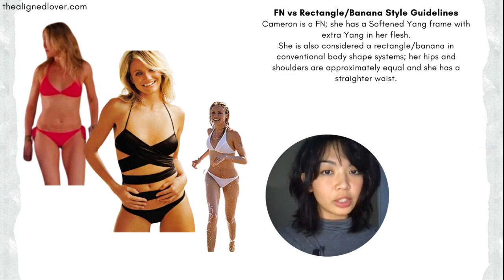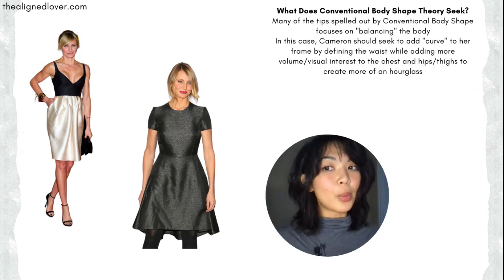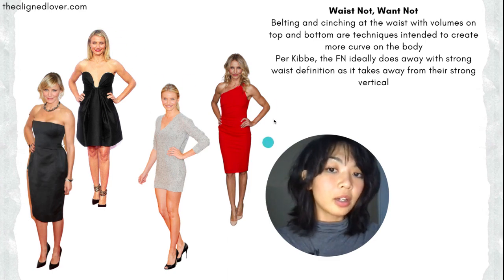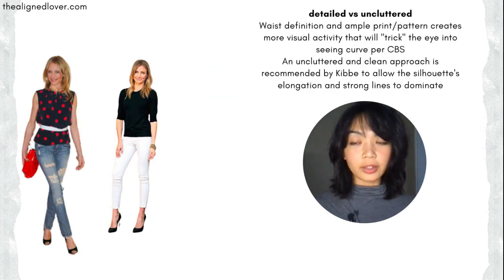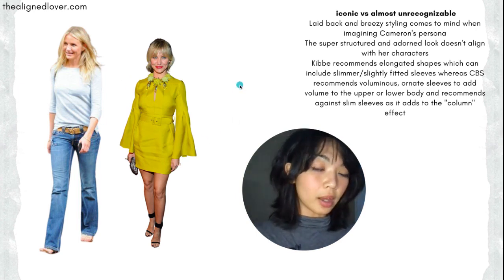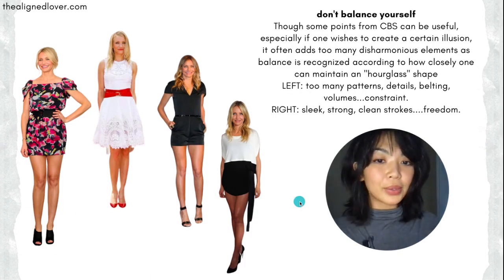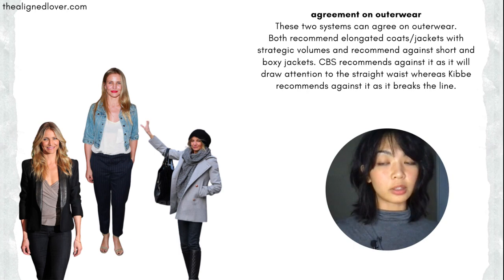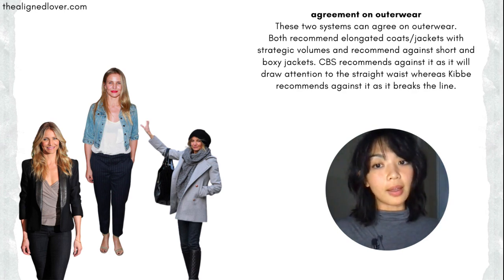Kibbe vs Conventional Body Shape Styling: Flamboyant Natural and Rectangle Banana Cameron Diaz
Book a Style Consult: thealignedlover.com If this video sparked your curiosity, consider exploring my FREE 'Kibbe & Essences Guide' for a deeper understanding of your unique lines